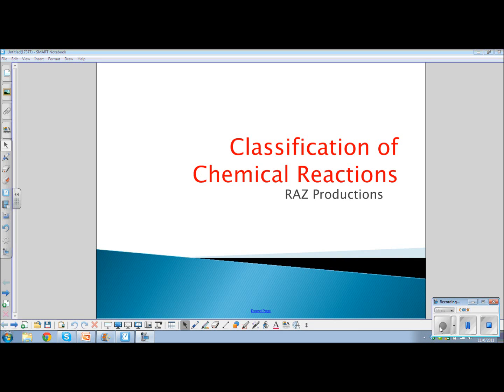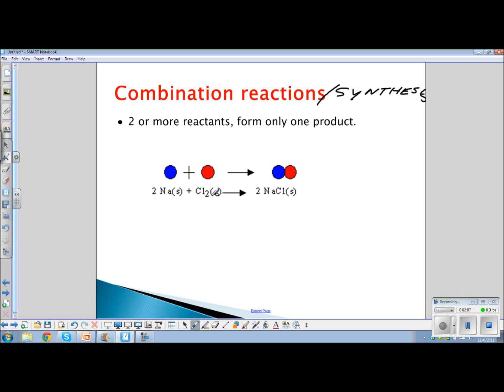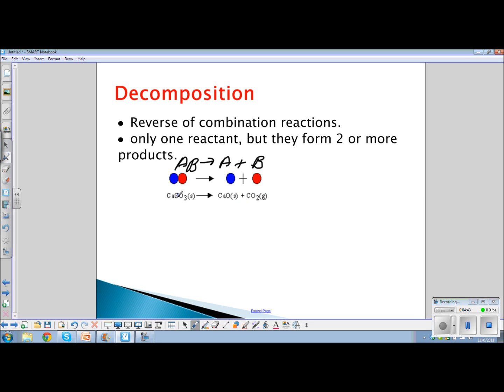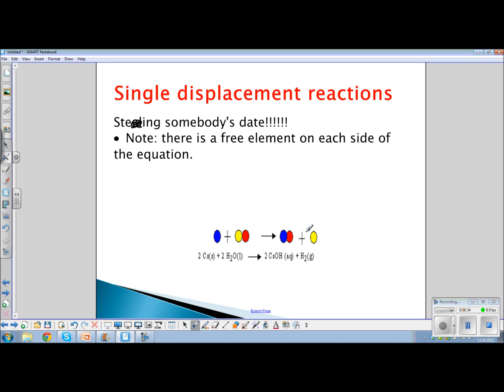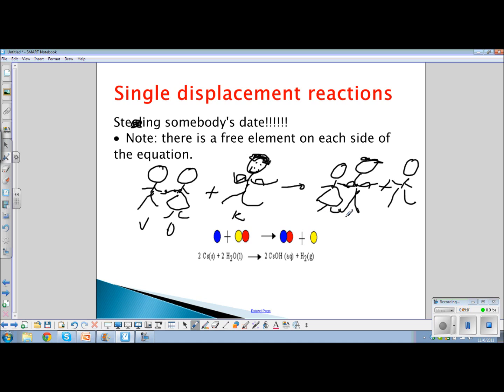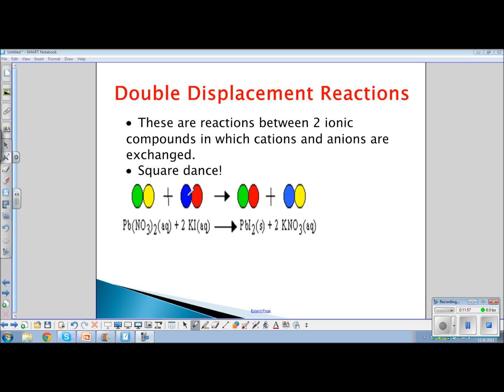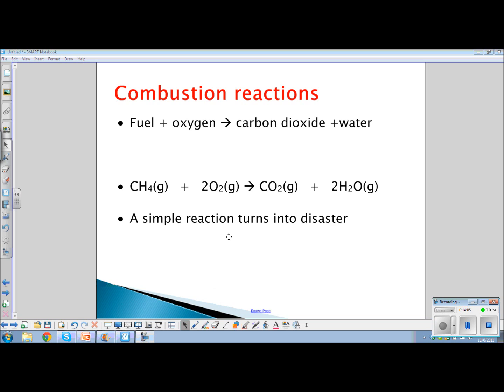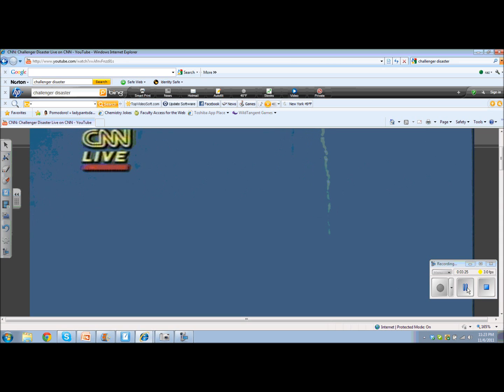4.3 Types of chemical reactions